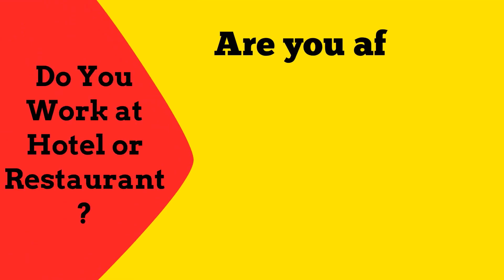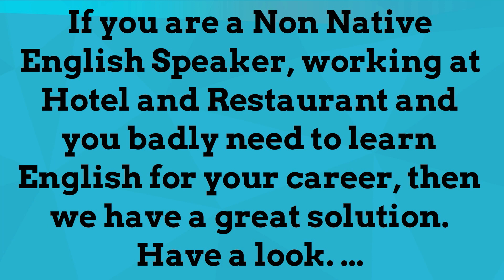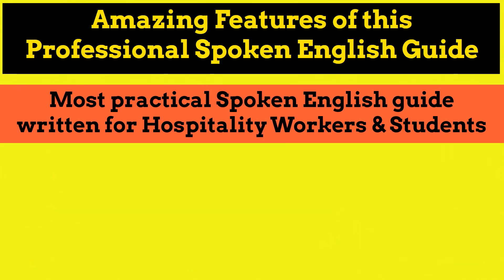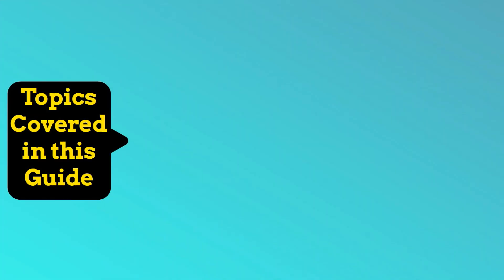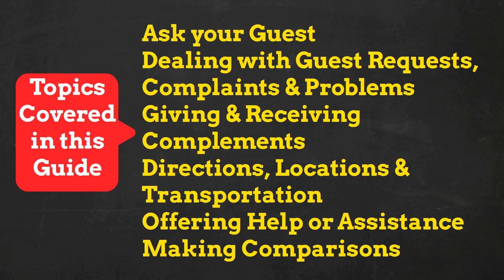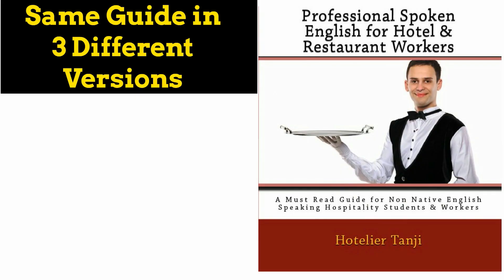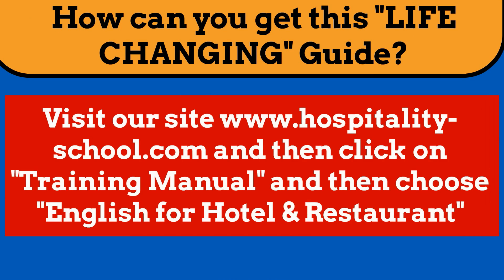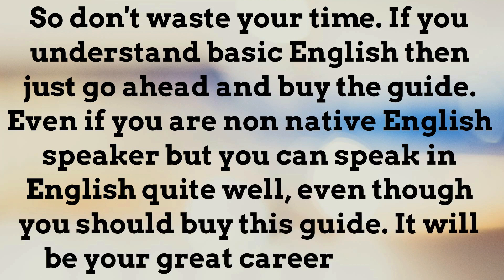Professional Spoken Englsh for Hotel Restaurant Workers and Hospitality Students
Do You Work at Hotel or Restaurant? Are you afraid of Speaking English with your guests and colleagues? Do you find English a HARD Language to speak? Do you want to learn Professional Spoken English used at Hotel or Restaurant?

If you are a Non Native English Speaker, working at Hotel and Restaurant and you badly need to learn English for your career, then we have a great solution. Have a look. …

Many of you may know, last year we have published an amazing Professional Spoken English Guide, only for hotel and restaurant workers. Here is the guide: Learn How to Speak in English at Hotel and Restaurant . We have written that absolute guide for non native English speaking hotel and restaurant workers. If English is not your mother tongue but you need to talk to your guests and colleagues in English and you can understand basic English then this guide is for you.

Here we have taken another effort to make our guide more user friendly. We have transformed our guide into power point presentation. Now you can have the whole course in power point. If you have access to Microsoft Power Point Presentation Version 2007 or later or any other power point presentation software then you can buy this collection and enjoy learning Professional Spoken English from your home.